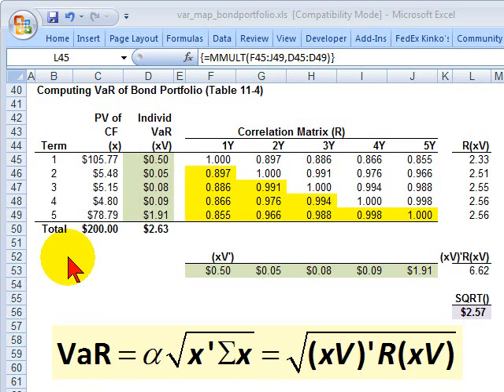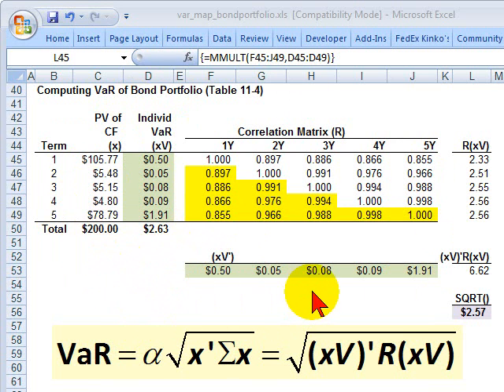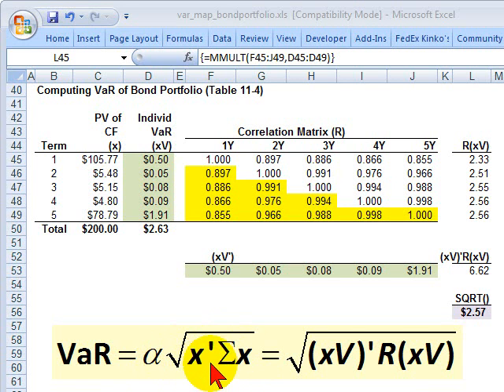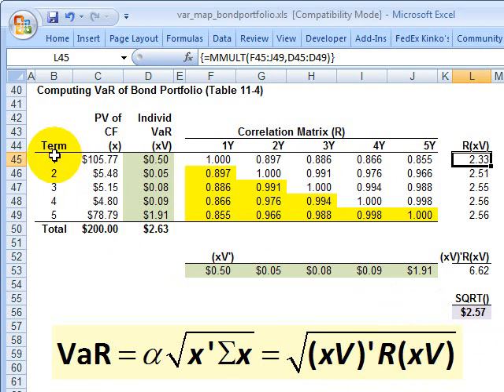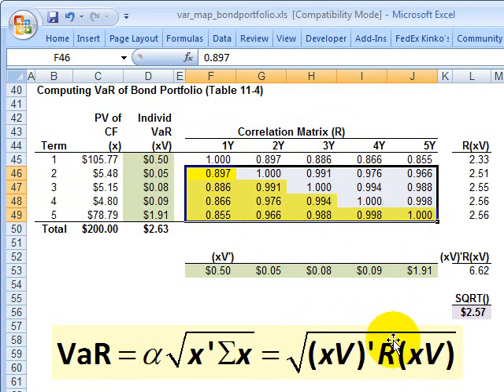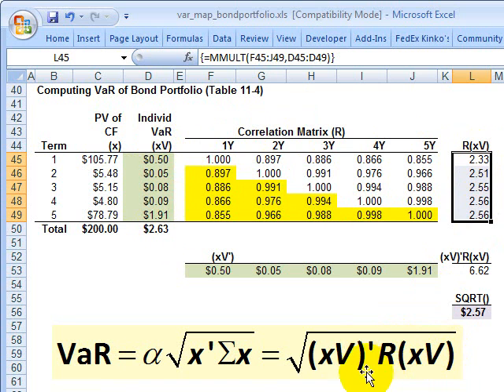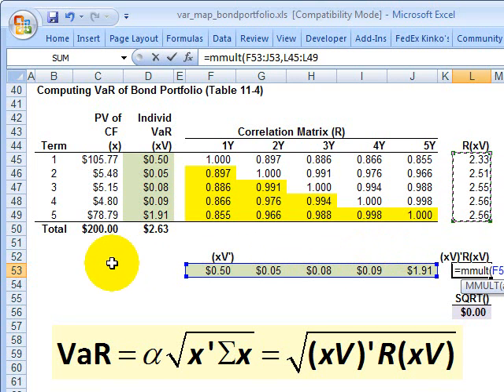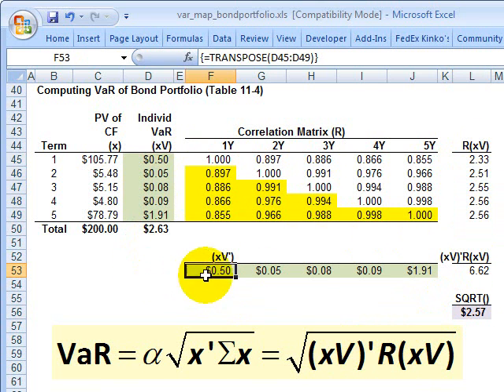Diversified bond value at risk (VaR)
Previously, I showed the calculation of the un-diversified VaR of the two-asset bond portfolio. Today I explain Jorion's Table 11-4 which calculates diversified value at risk (VaR) for the same bond portfolio. The key difference is that diversified VaR should be lower to reflect the benefit of imperfect correlations.